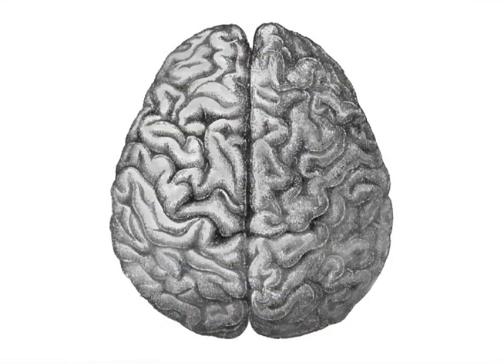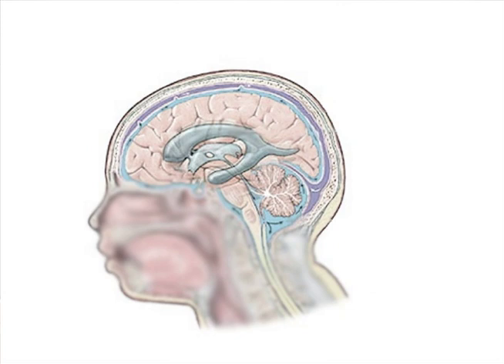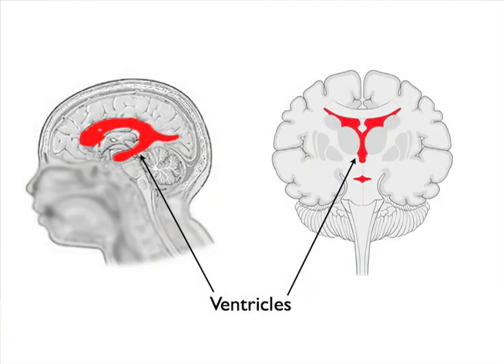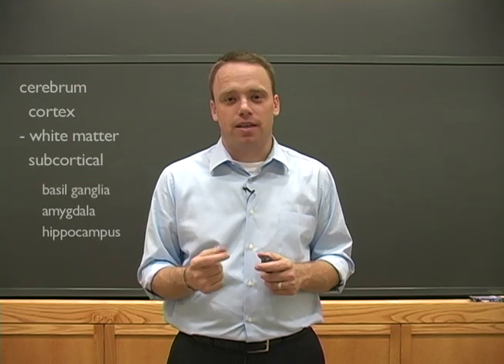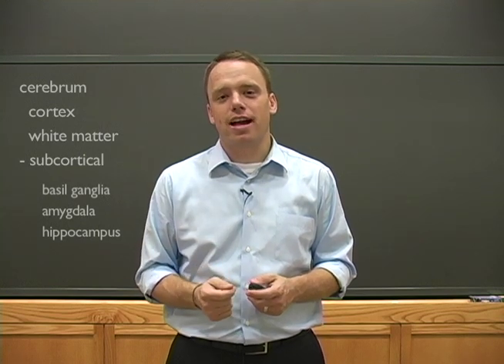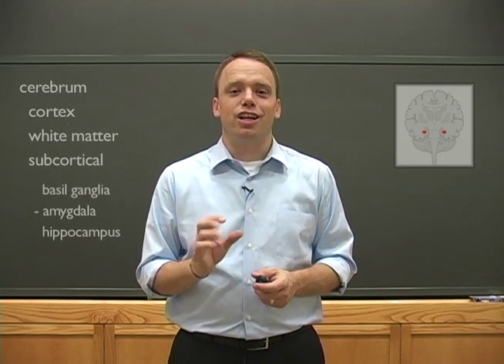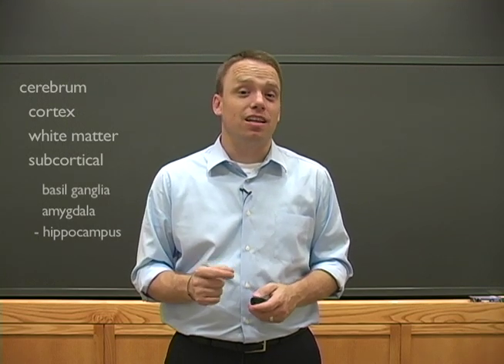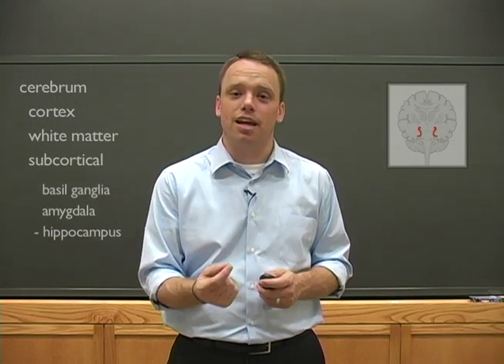Brain Matters: Cerebrum (3 of 5)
This is the third video chapter in a five-part introductory series on the brain. The video chapters were developed as part of the Educational Neuroscience course at the Harvard Graduate School of Education.  Chapter 3 introduces key areas of the cerebrum, including the cortex and sub-cortical structures such as the basal ganglia, amygdala, and the hippocampus.